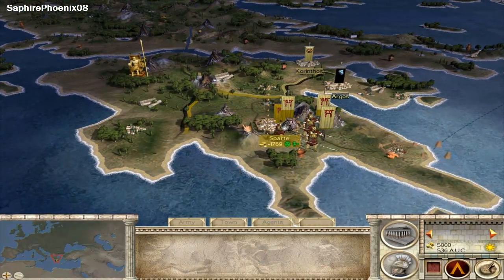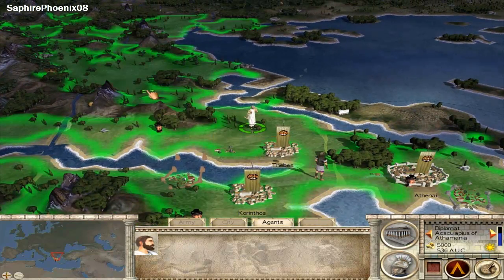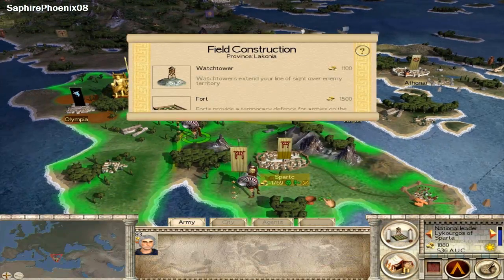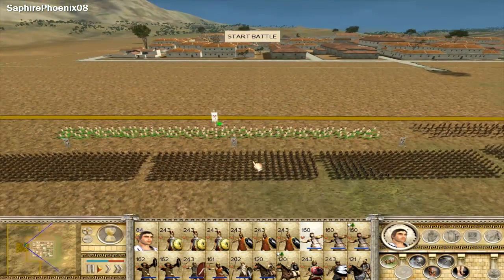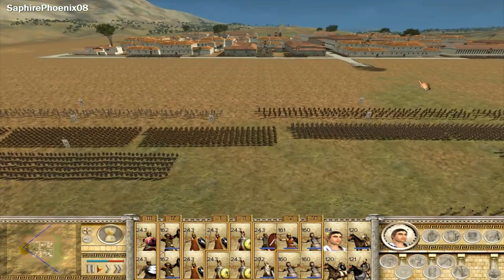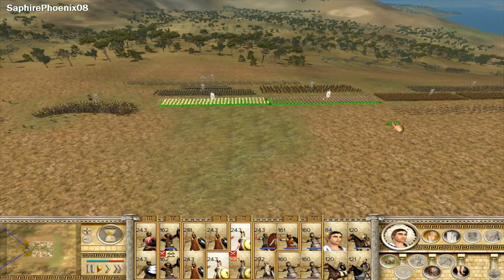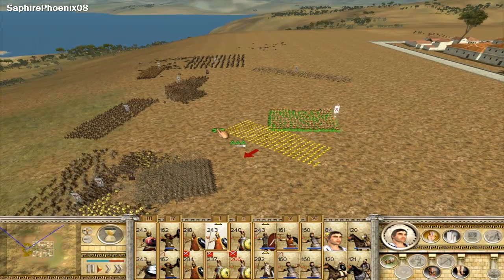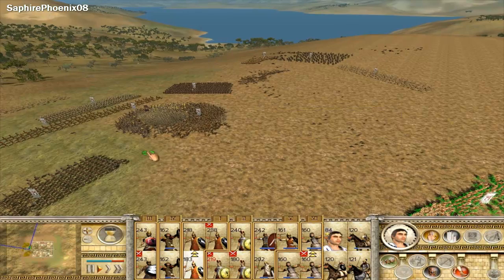Let's Play: Roma Surrectum 2 - Sparta Campaign - Ep. 3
Don't forget to Rate & Comment! Plenty more HD PC Gameplay on the way!

With a new version of the mod installed, we start again, however we end up putting ourselves into a better position than before, by attack Korinthos straight away...